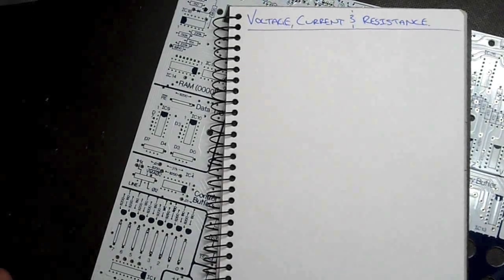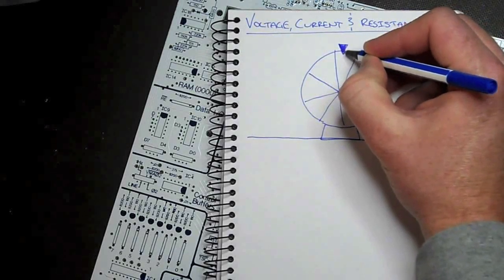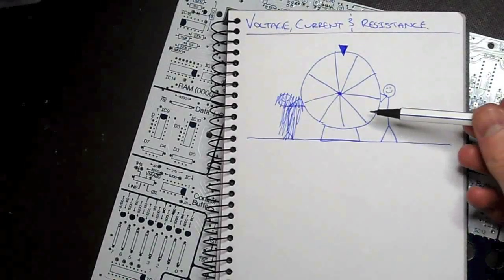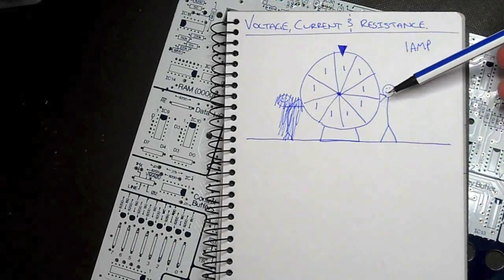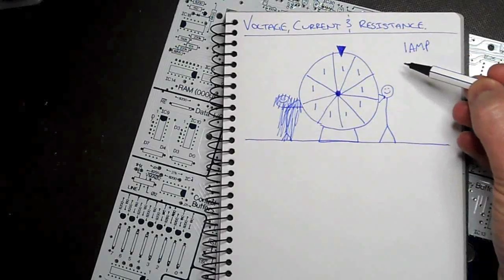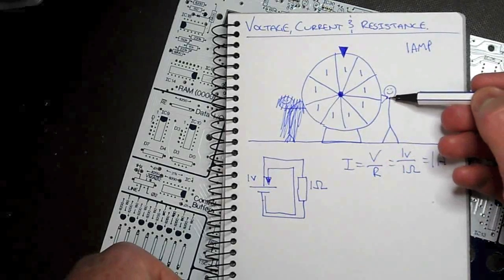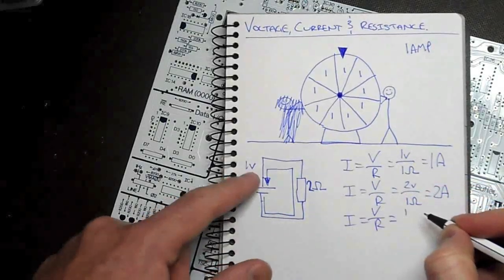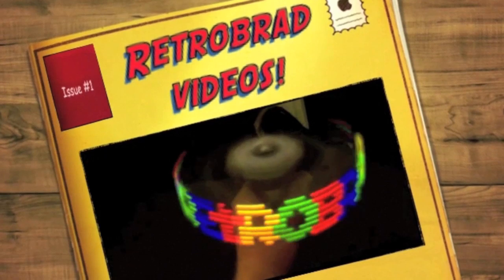Electronics Tutorial 2 - Voltage, Current & Resistance.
This tutorial is aimed at the very beginner just testing the waters of electronics and electronics theory. In this video, I aim to describe voltage, current and resistance with the assistance of an analogy. Enjoy!